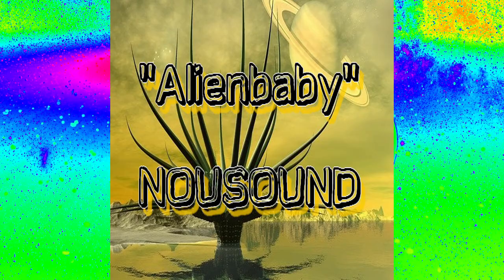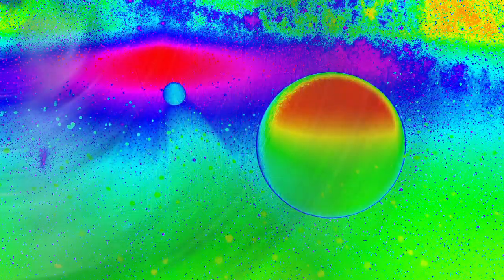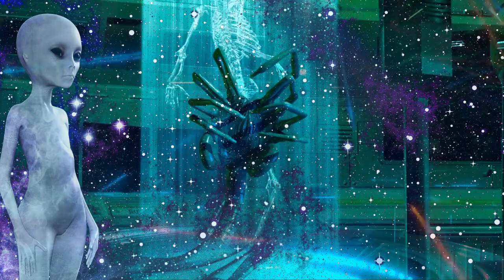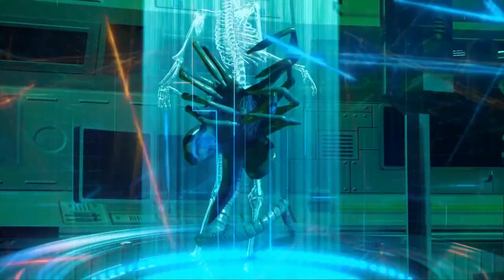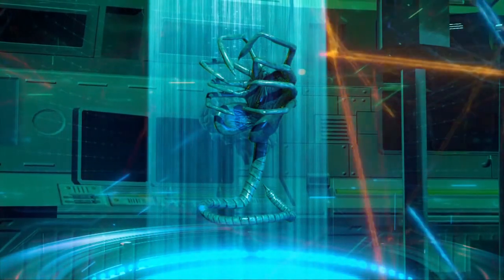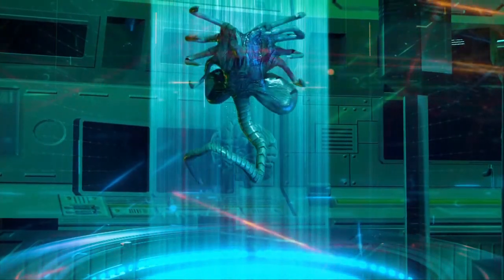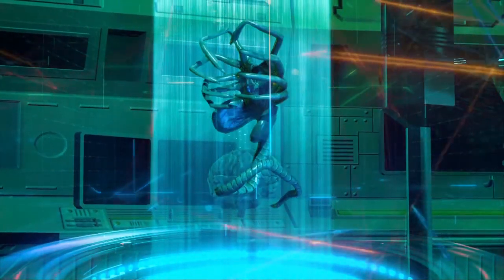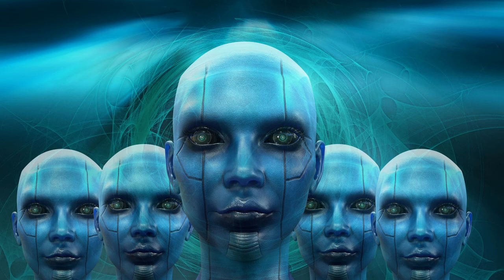Alienbaby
I am an Alienbaby - i believe